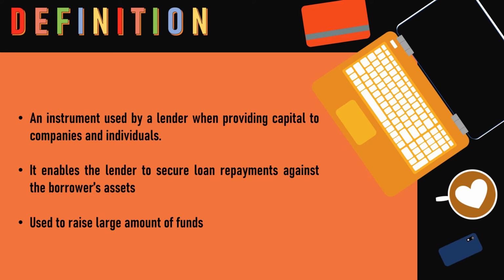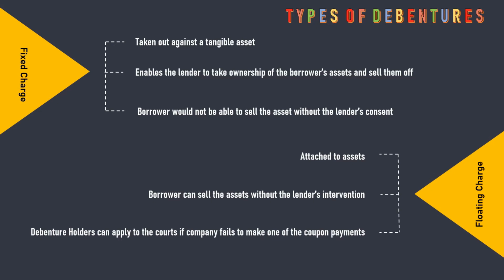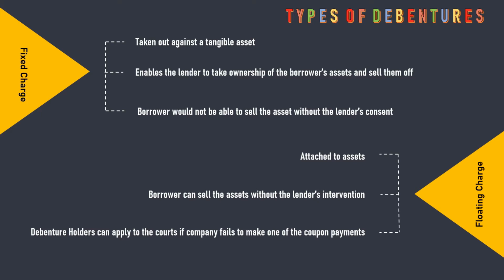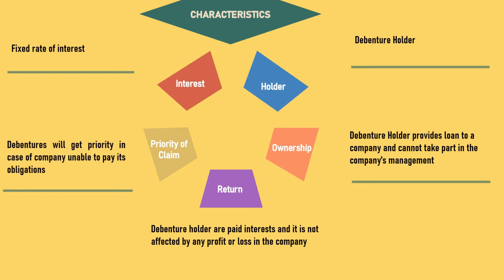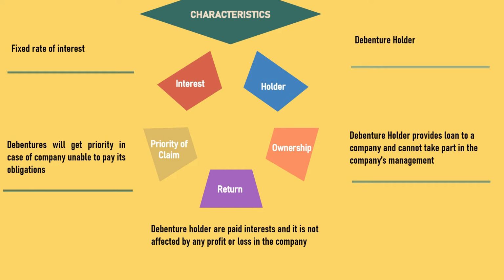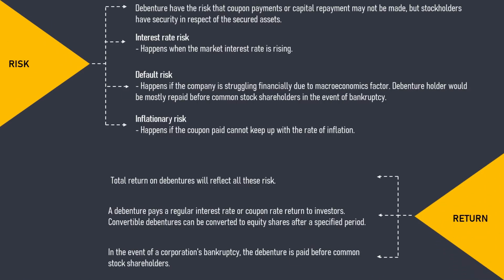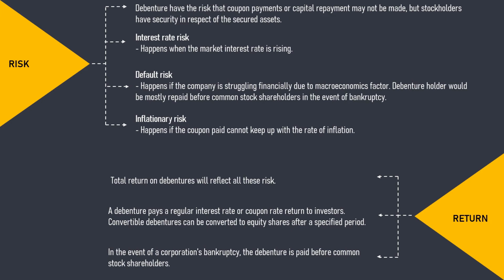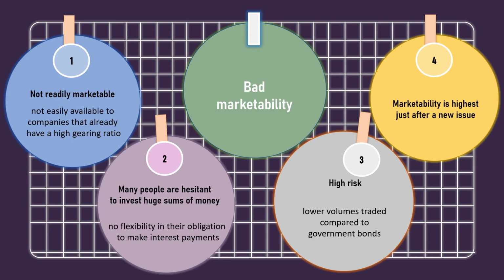ASC560 - CORPORATE FINANCE (DEBENTURE) UiTM SHAH ALAM